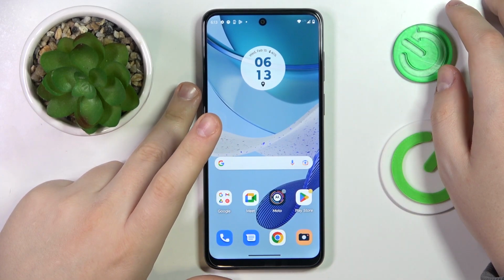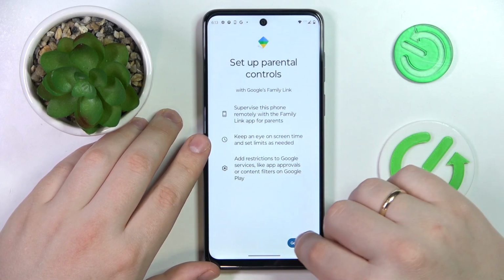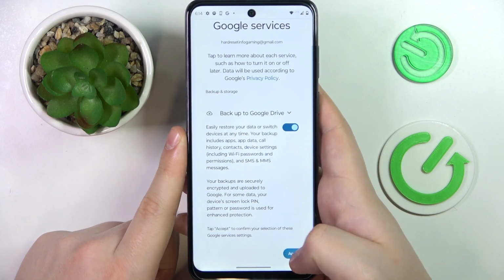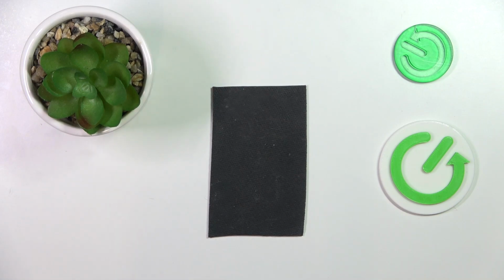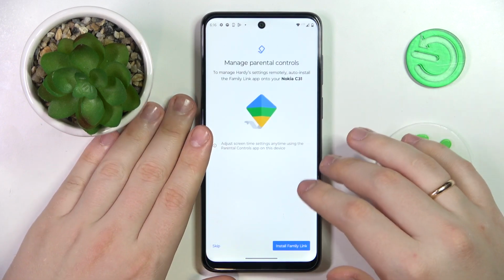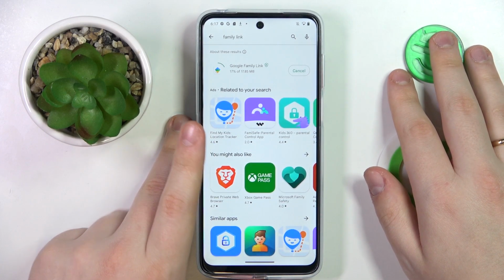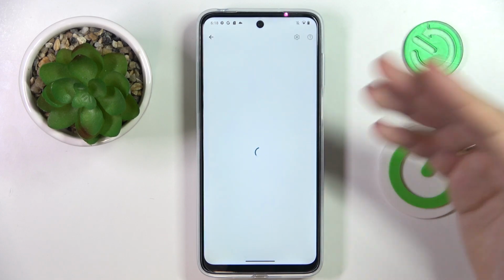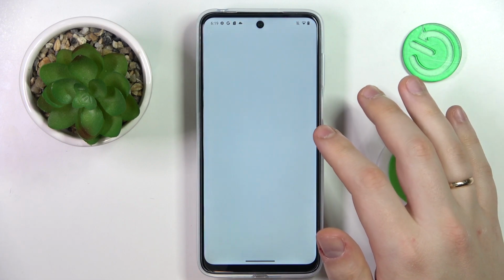How to Set Up the Parental Control on the MOTOROLA Moto G53 - Google Family Link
In this video, we'll show you how to set up and manage parental controls on your MOTOROLA Moto G53 using the Google Family Link app. We'll walk you through step-by-step instructions on how to create a child account, set screen time limits, approve or block apps, and track your child's device activity. With Google Family Link, you can rest assured that your child is using their device safely and responsibly, while still allowing them to explore and have fun. Watch now and learn how to set up parental controls on your Moto G53 with ease!

How to enable parental controls on the MOTOROLA Moto G53? How to turn on parental controls on a MOTOROLA Moto G53? How to configure the Google Family Link on a MOTOROLA Moto G53? How to put the MOTOROLA Moto G53 device under parental control? How to establish parental restrictions on a MOTOROLA Moto G53?